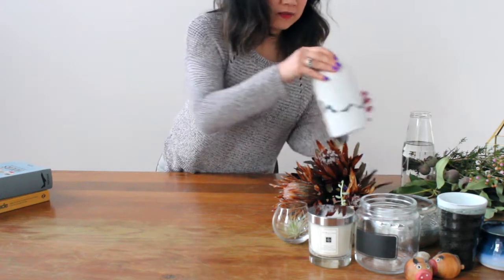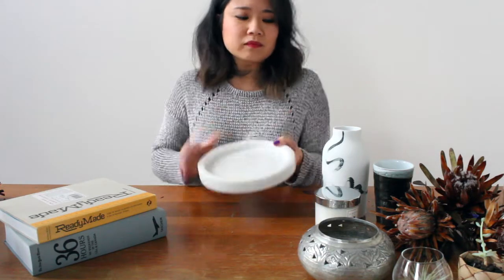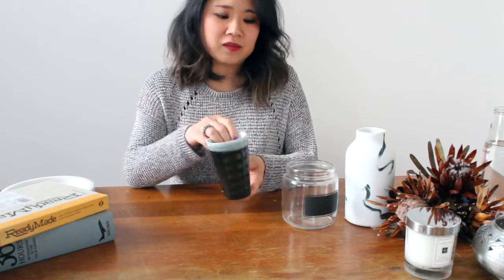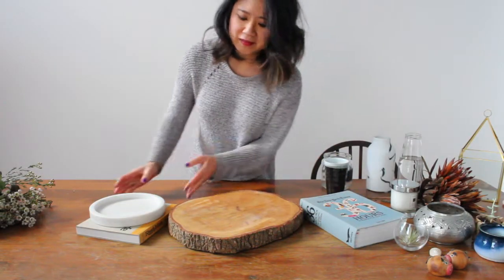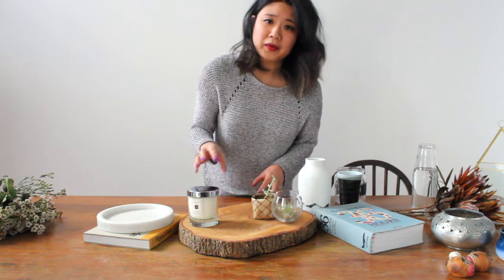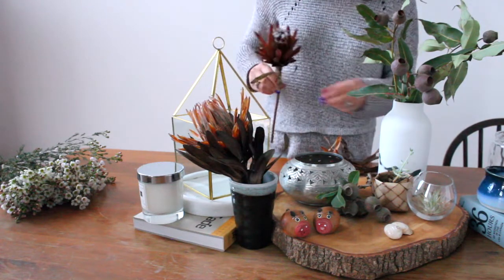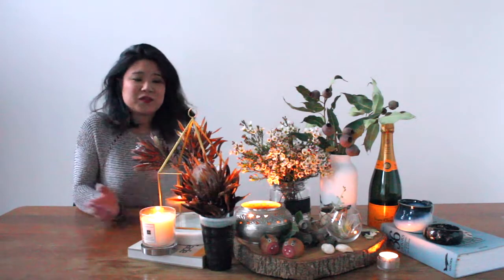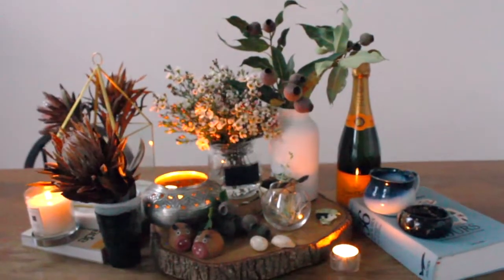Five Minute Flower Challenge - 5MF Week FIVE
Our final week of this cycle is all about expressing YOUR style.